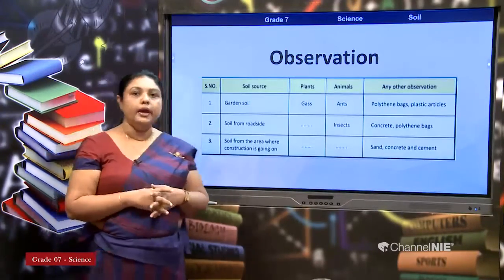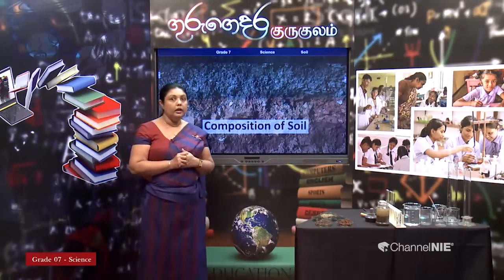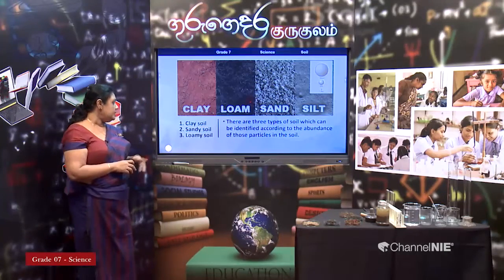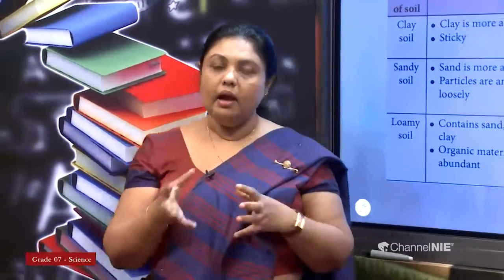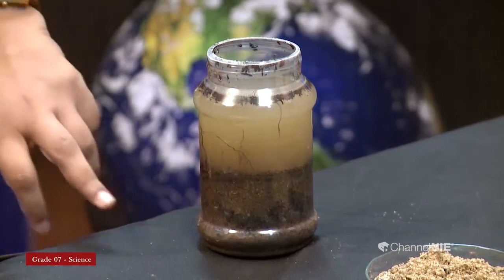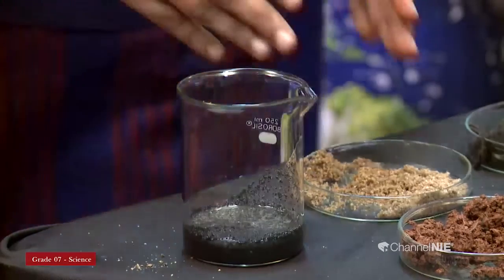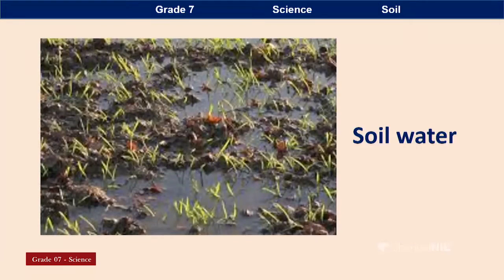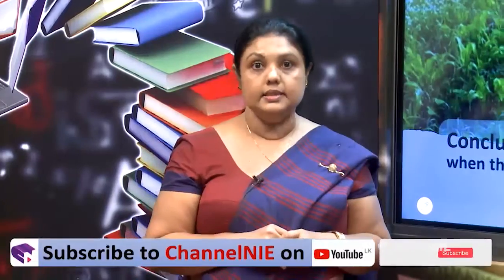Grade 07 - Science (English Medium) - Soil (01) - P 04